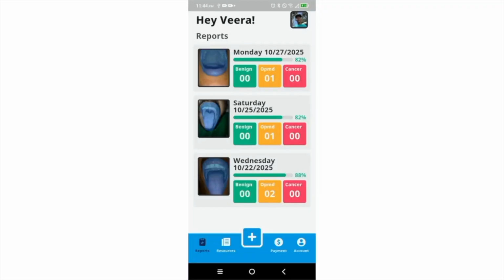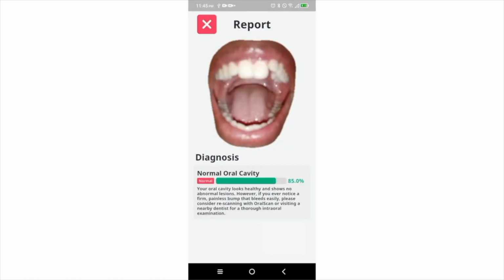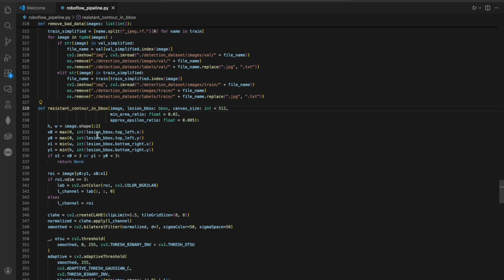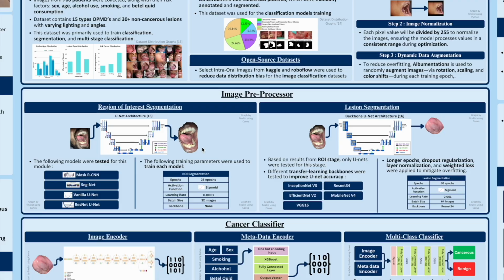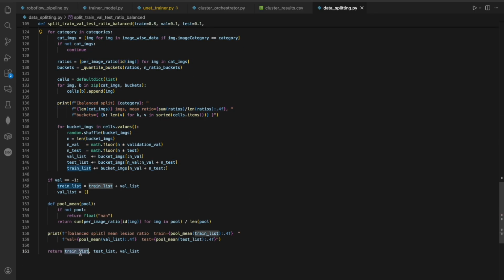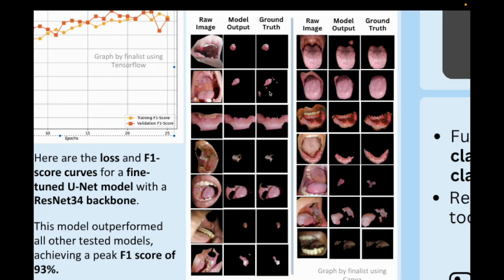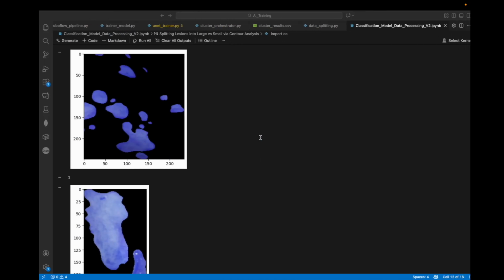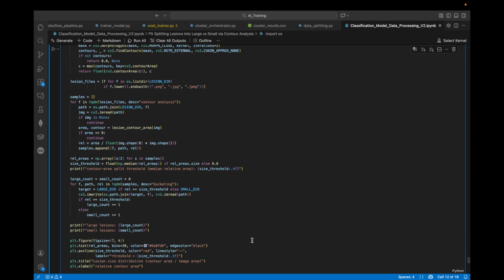YC Summer Fellowship Demo